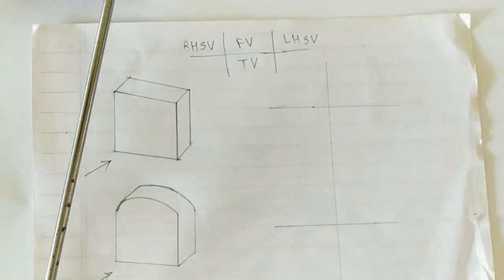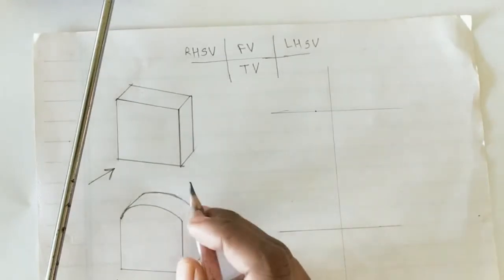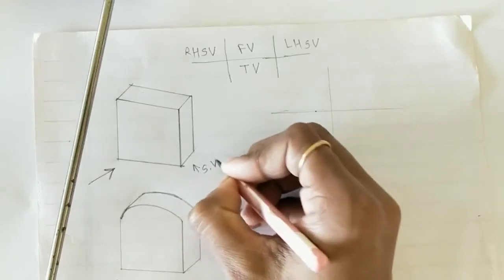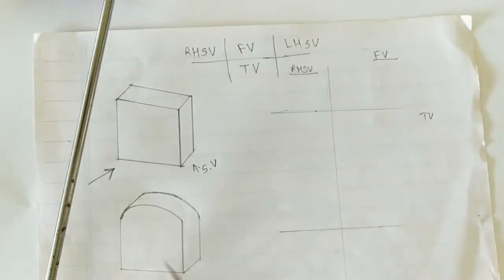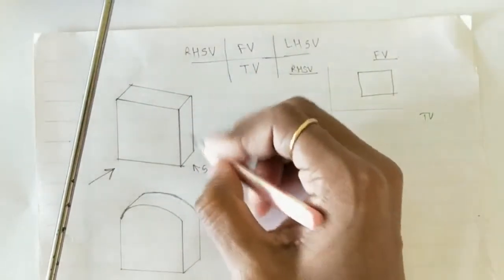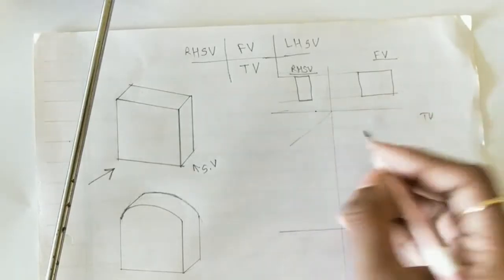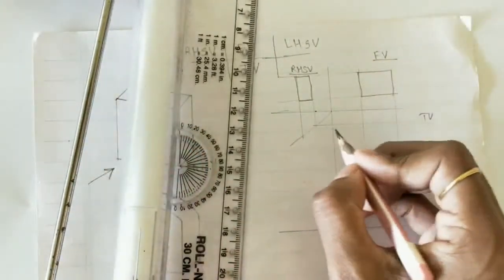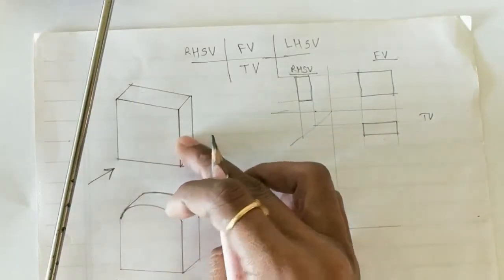EGG CH 3 PART 2